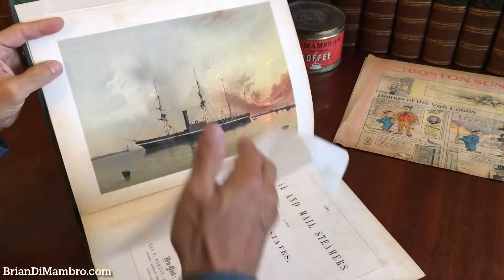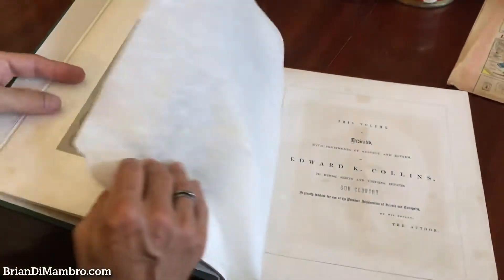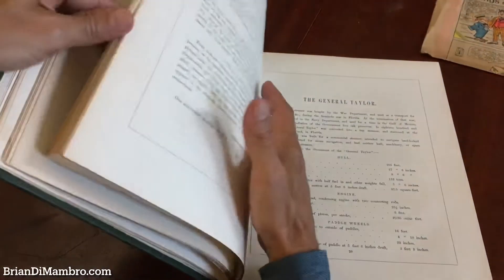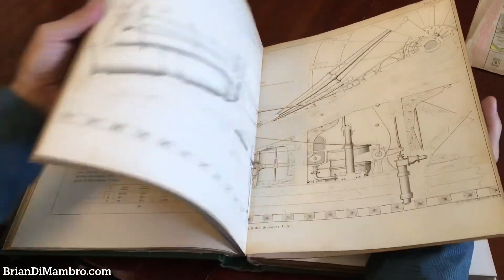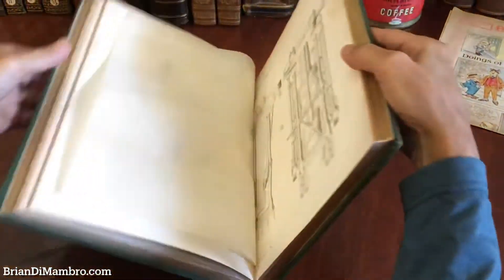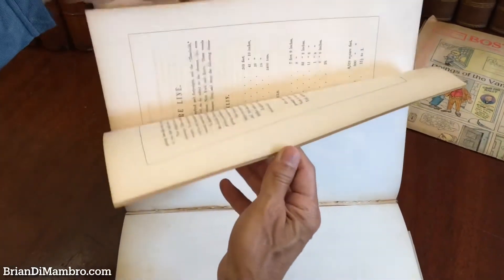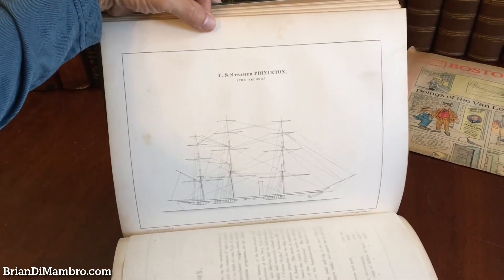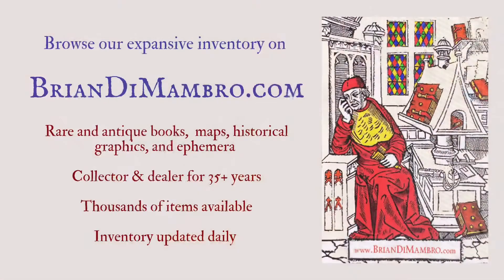US Naval & Mail Steamers 1853 Stuart Illustrated Nautical Book | Brian DiMambro Virtual Book Tour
(Old Books, 19th Century Books, Nautical Books, U.S. Navy, Illustrated Books, Mail Steamers).

Short video captures condition much better than photos. Please watch prior to purchase to ensure a full understanding of the set.

The Naval and Mail Steamers of the United States, by Charles B. Stuart.
Published 1853, New York by Charles B. Norton, Irving House. Lithographed plates by Sarony & Major, NY. 216 pages. Text in English.

Complete with 36 plates, including a wonderful color lithographed frontis of Steamer "Powhatan" by Sarony & Major, 6 color tinted plates, 9 plates depicting ships, numerous double page cross sectional diagrams relating to engineering and engines. Portrait of Charles Stuart, Civil Engineer and fine profile view of U.S. Mail Steamer "Arctic", both by W.L. Ormsby (bank note engraver).

Rebound in the past (perhaps mid-20th century?) in sturdy plain cloth binding, gilt title lettering, all edges gilt.

Book is physically old and shows some signs of handling and time. Book is not new or in "new" condition.

Binding gently age worn, remains overall sound and sturdy.

Text block paper is gently toned, light to moderate scattered age spotting throughout, internally still well preserved, tight, sound.

Contents display a pleasing and unique age patina and are in nice antiquarian condition, any age flaws easy to overlook or forgive.

Please review photos for more detail and our best attempt to convey how this wonderful nautical plate book relating to steamships survives. A very nice mid-19th century book, fairly rare on the market in any condition.

Book Measures c. 13 3/8" H x 10 1/2" W.

[B3218].